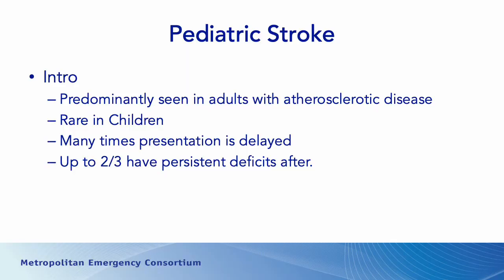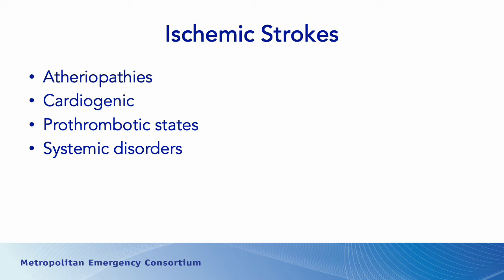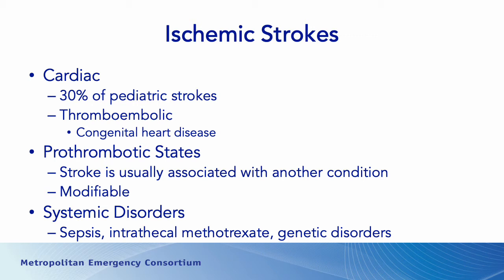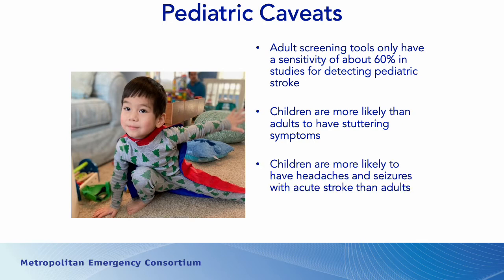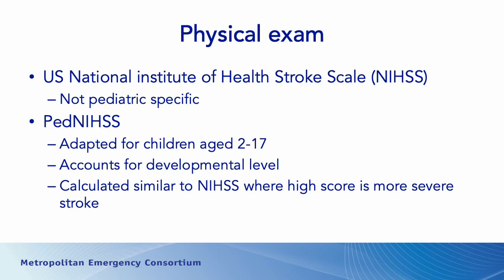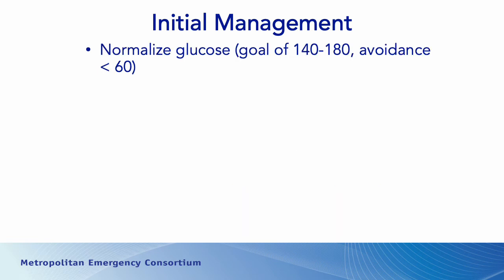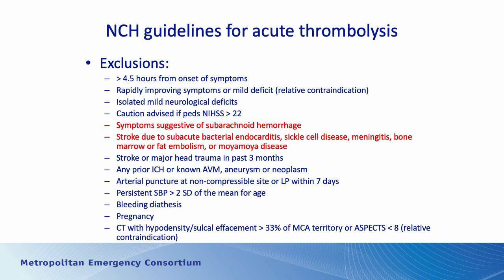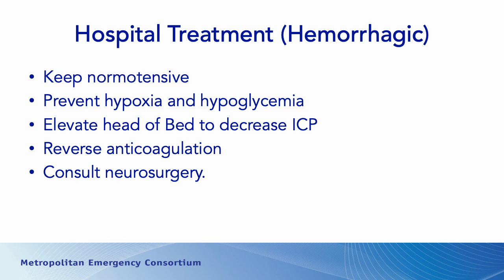June 22 MEC Minute: Pediatric Strokes